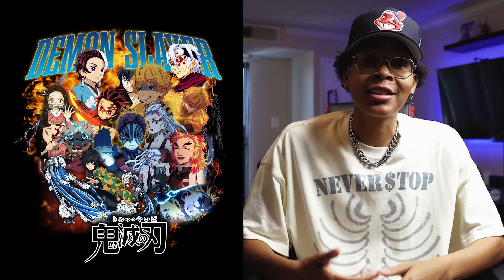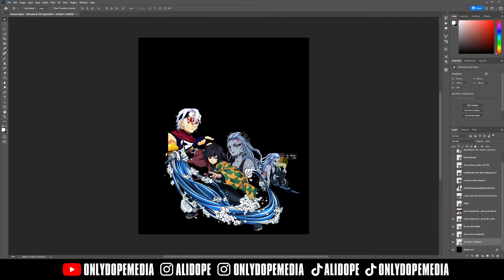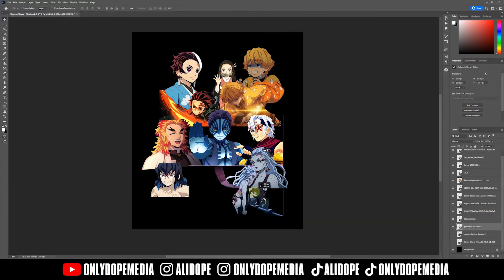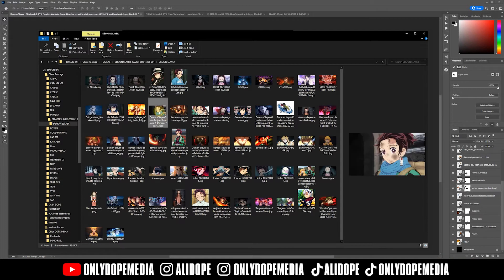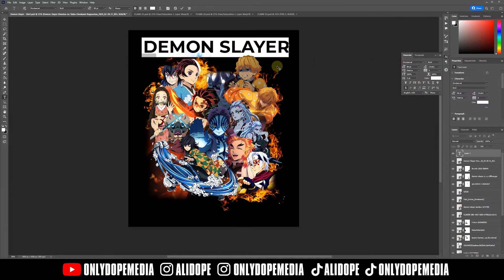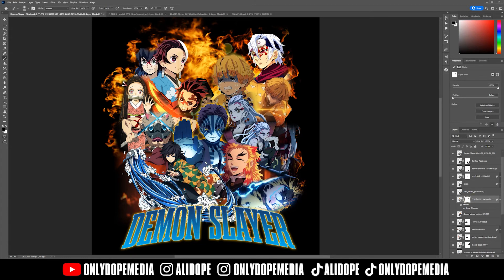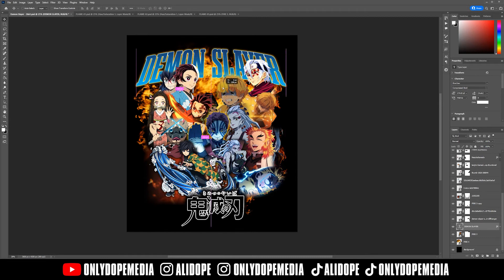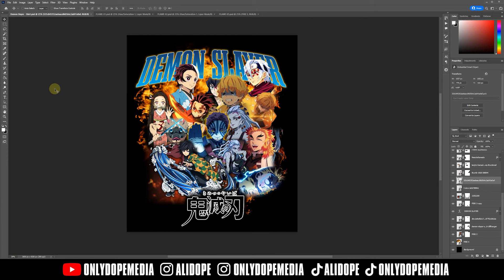Create Bootleg Anime Style Design | Photoshop Tutorial | Demon Slayer GFX